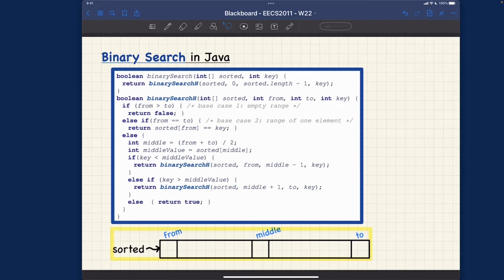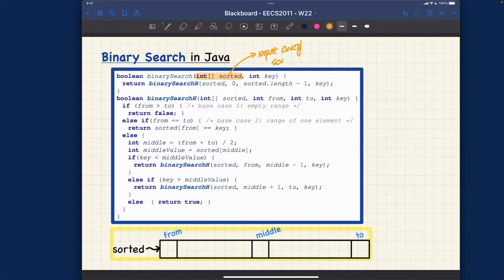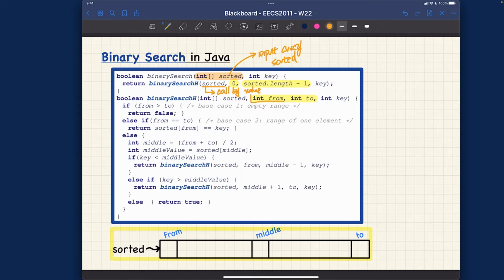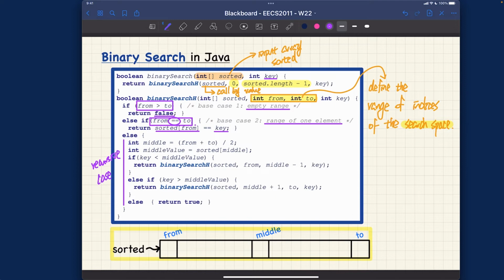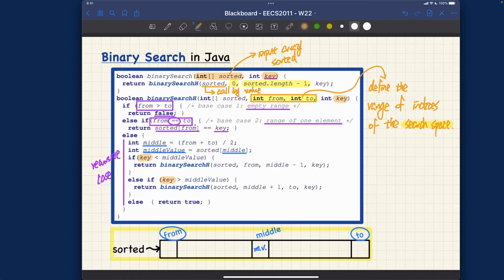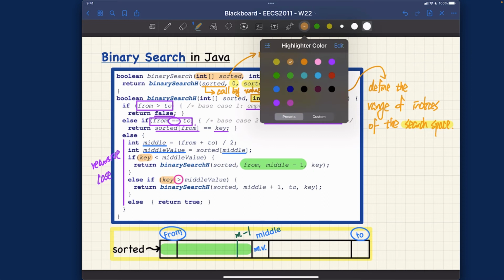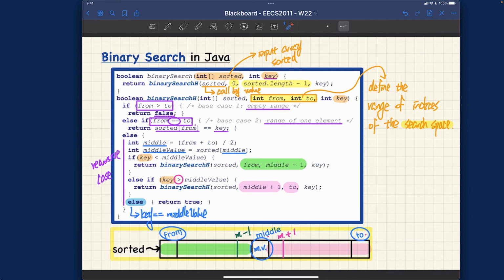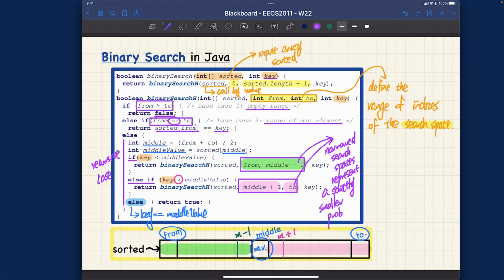[HD] EECS2011 W22 - Lecture 4 - Part B2 - Binary Search: Implementation in Java